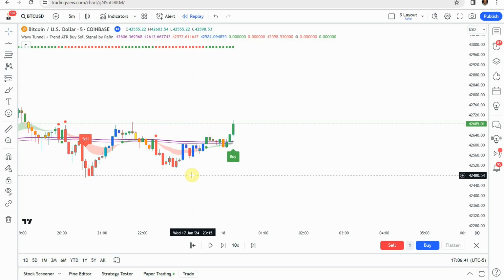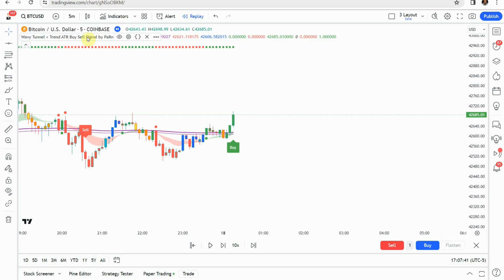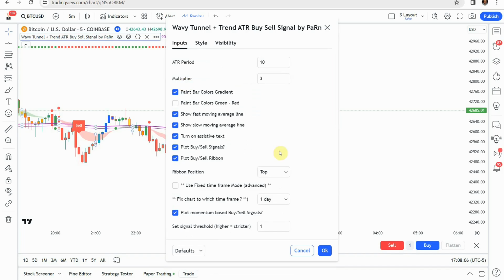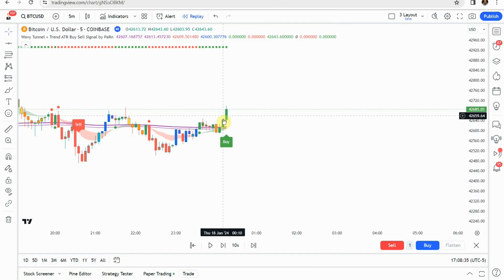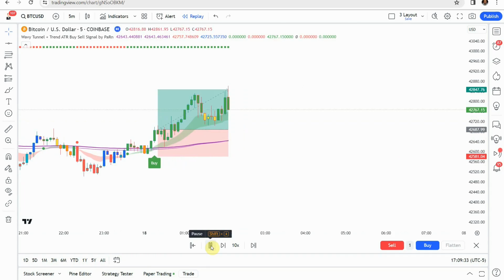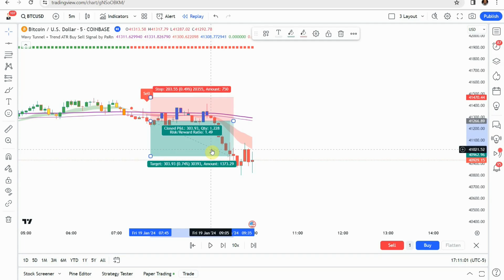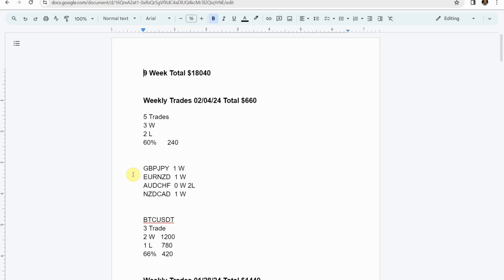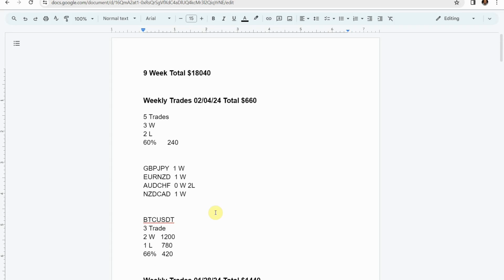Buy and Sell Perfect Entry Indicator?? Most Profitable Strategy on Tradingview??